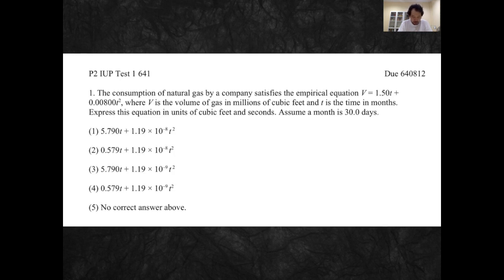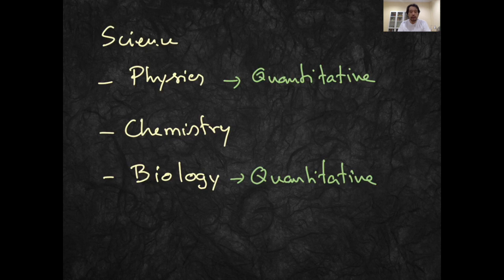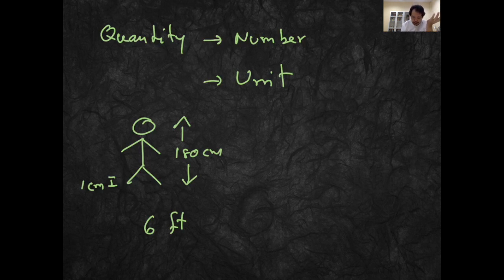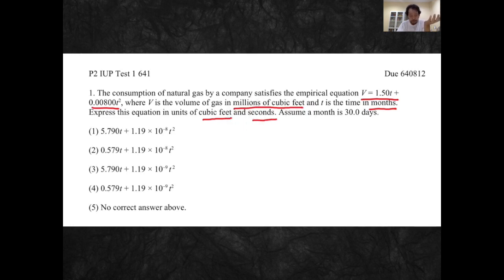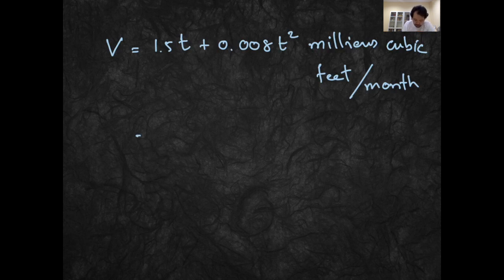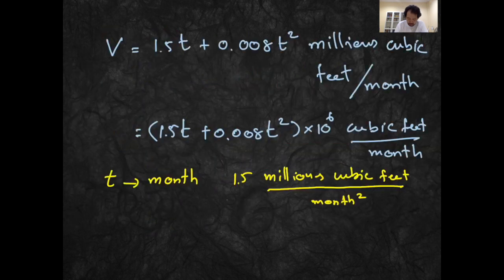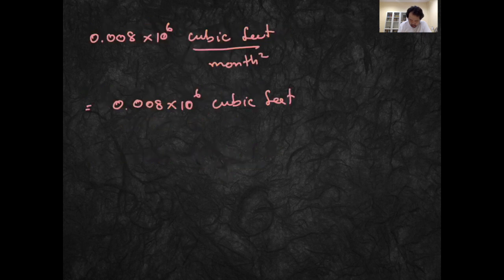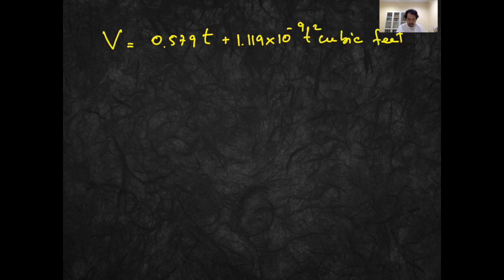P1 IUP Test1 641